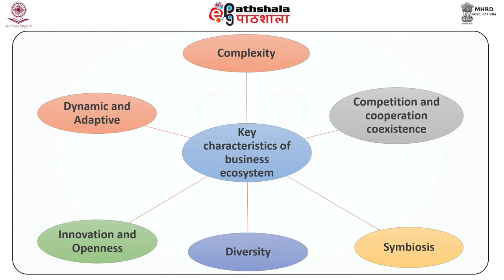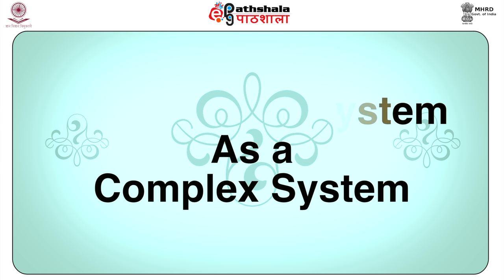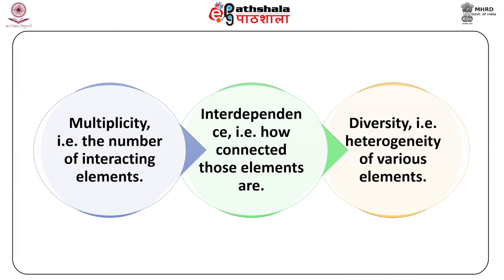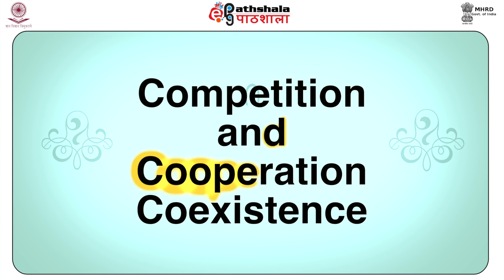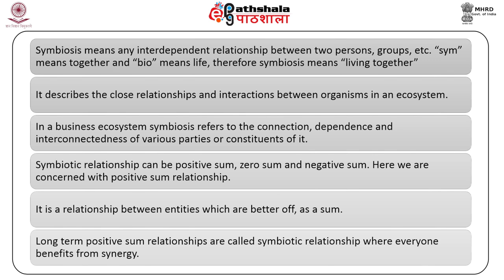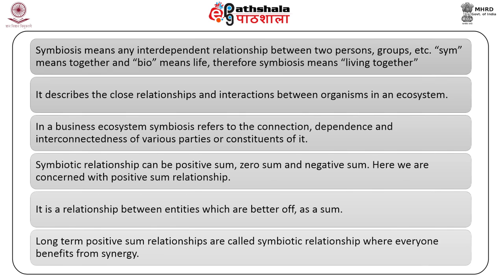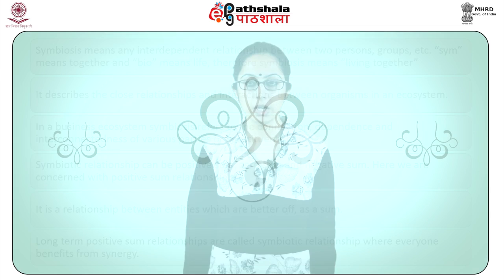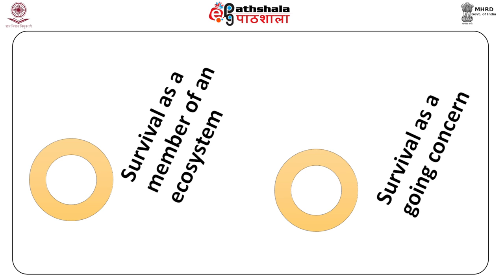Key Characteristics of Business Ecosystem (BSE)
Paper     : Business Ecosystem and Entrepreneurship